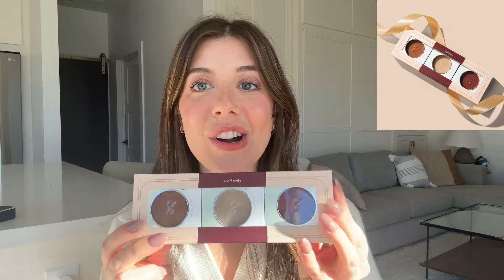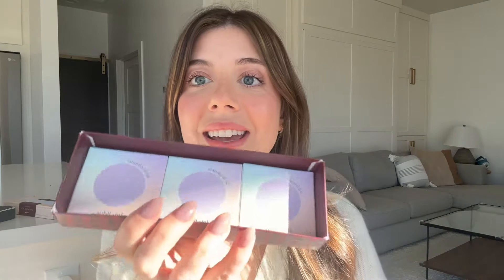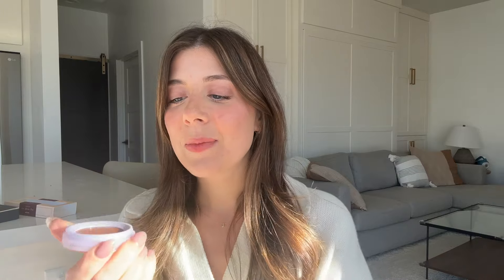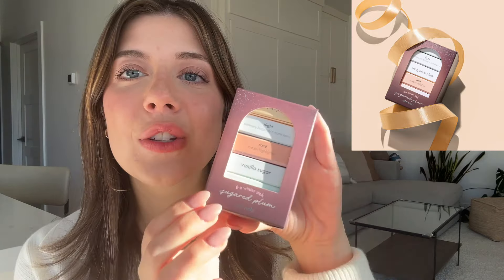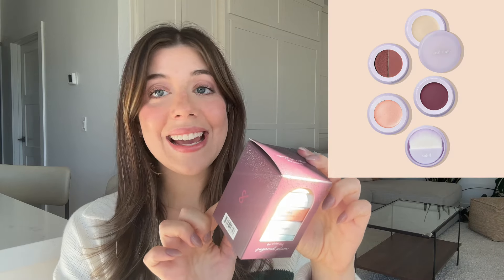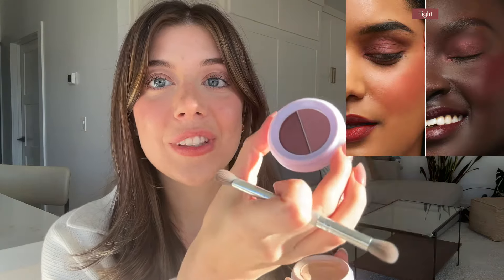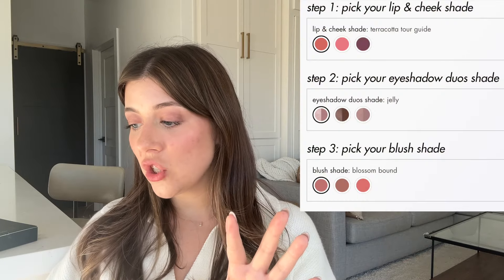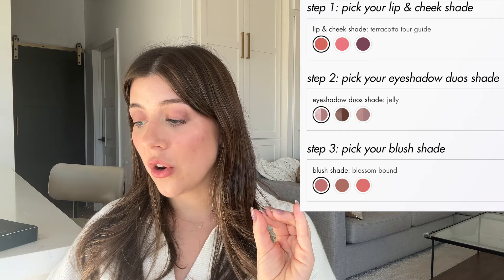Holiday Gift Sets - Subtl Unboxing & Review!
Today Keira unboxes and walks through all the Holiday gift sets for the 2024 season! You won't want to miss these new shades and Holiday deals!